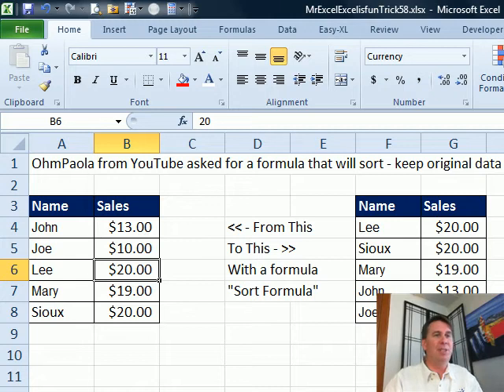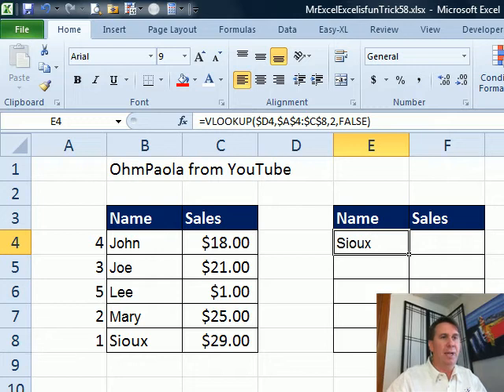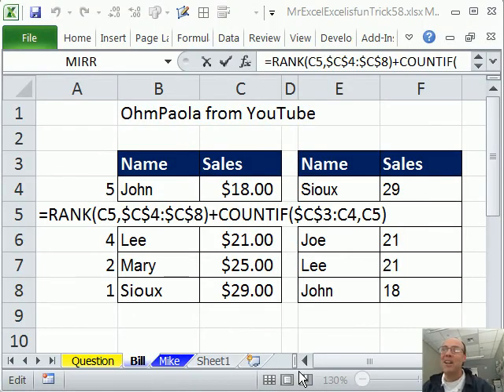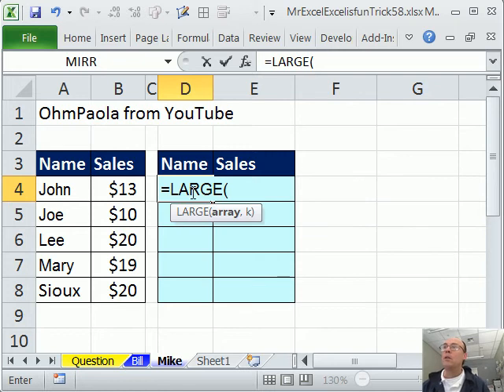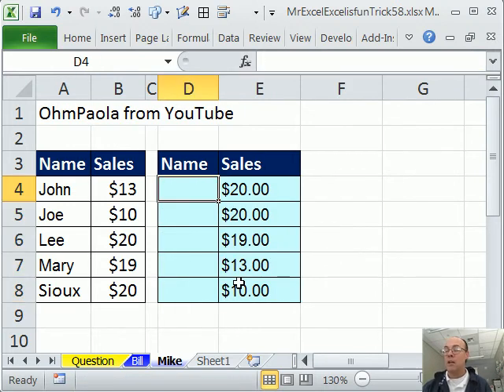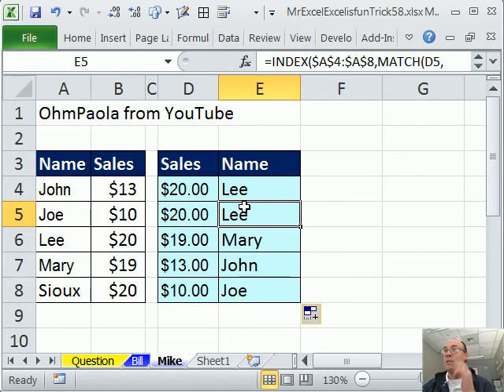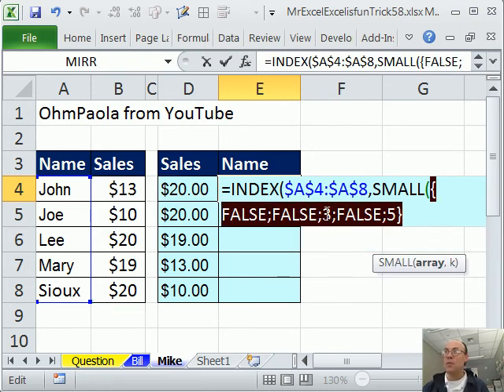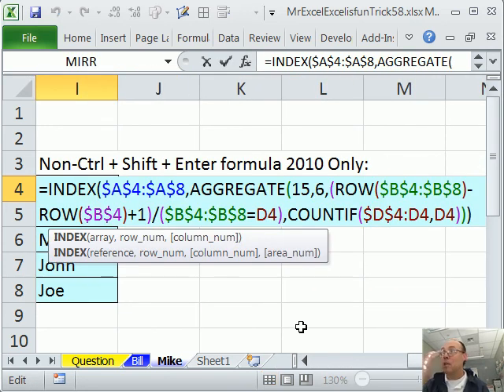Mr Excel & excelisfun Trick 58: Sorting Formula For Biggest Sales and Sales Rep Names with Ties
See Mr Excel and excelisfun create formulas for sorting biggest to smallest (descending) numbers that can deal with ties, then sort the sales representative names also. See the functions: VLOOKUP, COUNTIF, RANK, LARGE, INDEX, SMALL, IF, ROW function in formulas and array formulas.